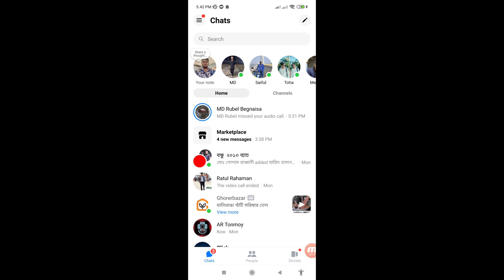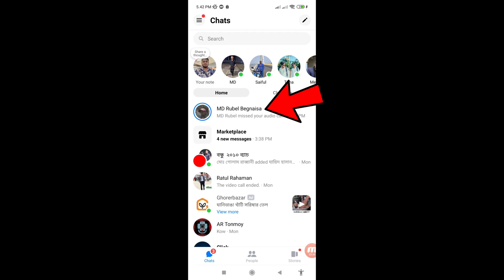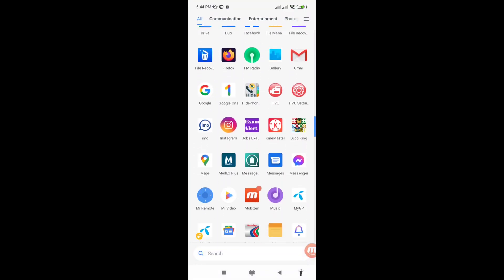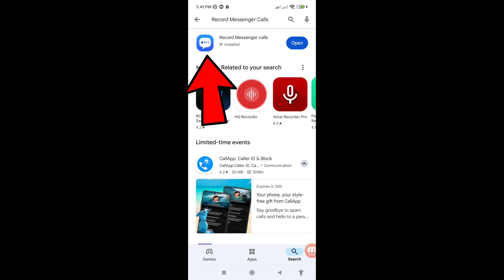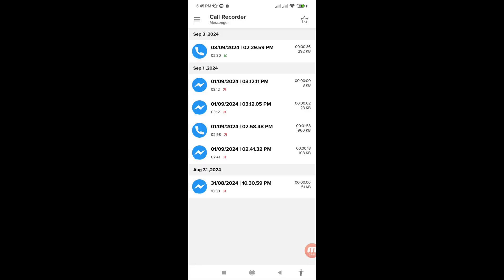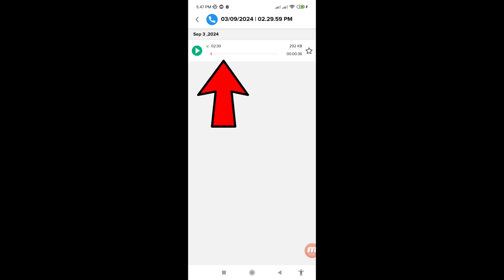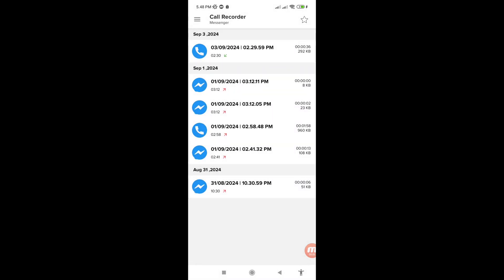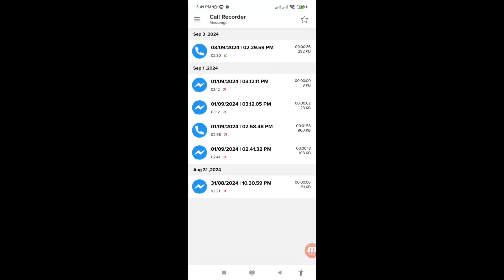How To Record Facebook Messenger Audio Call | Recording Messenger Audio Call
In This Video I Will Show How To How To Record Facebook Messenger Audio Call. Recording Messenger Audio Call.
If You Want Record Your All Facebook Messenger Calls You Can Follow This Video All Steps & Then You Can Easily Record & Recording Facebook Messenger Audio Call.